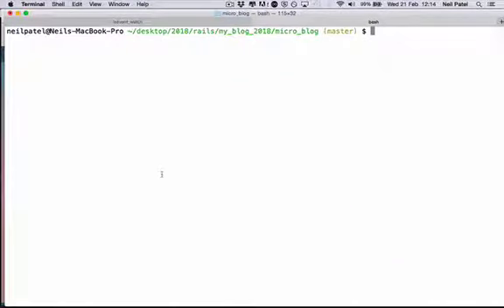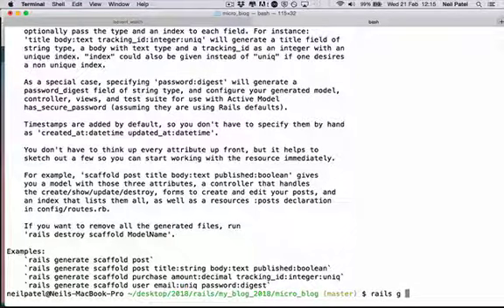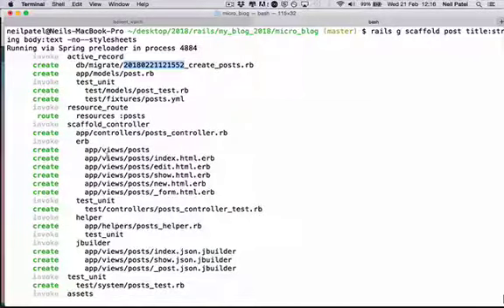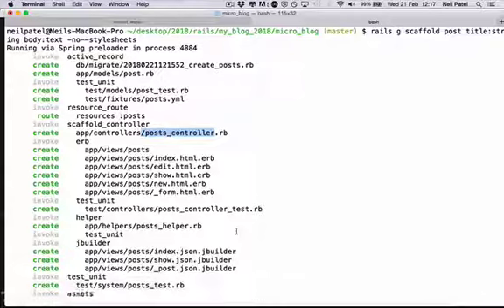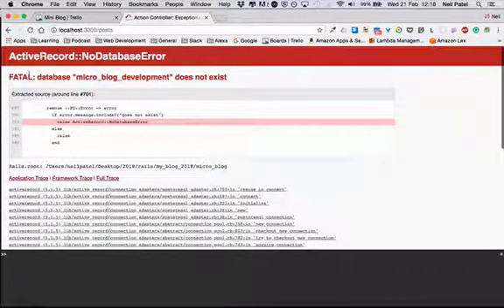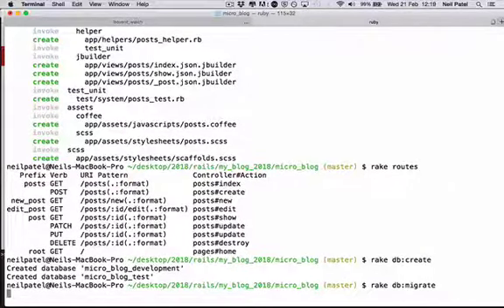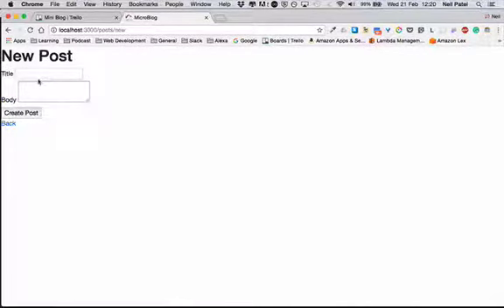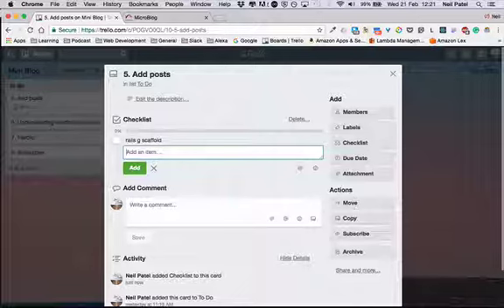5 Adding posts